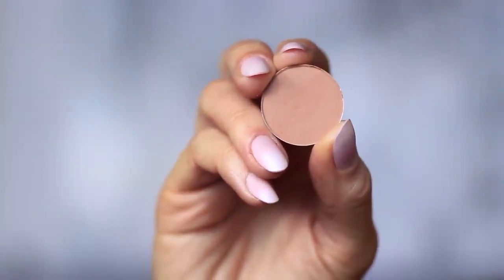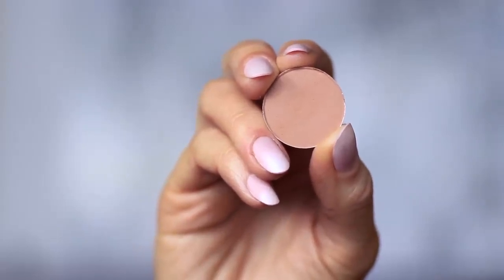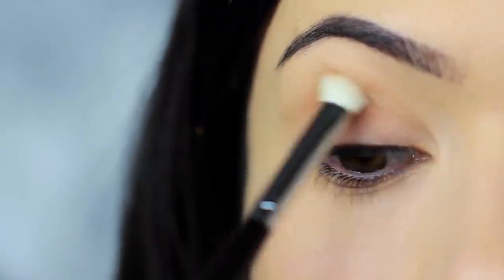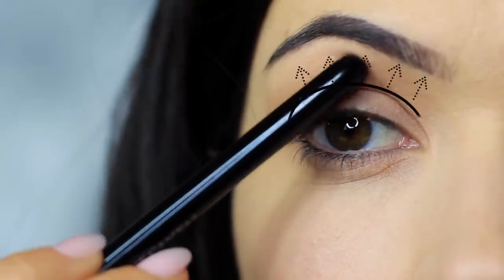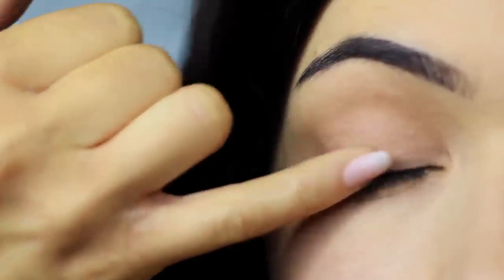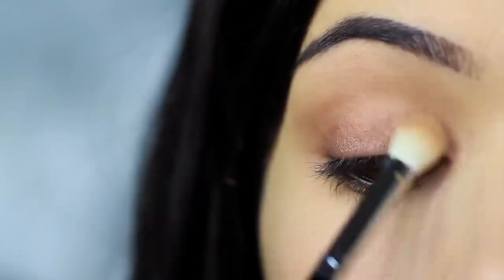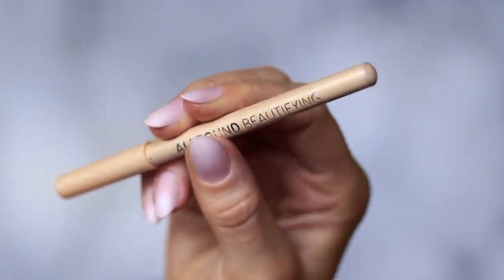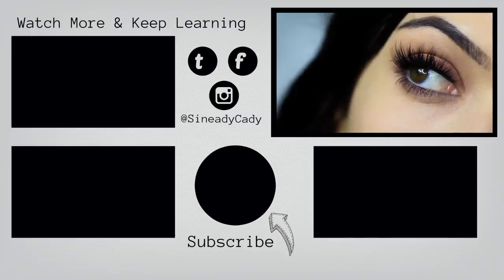beautiful eye look with only one eye shadow|| makeup|| tutorial